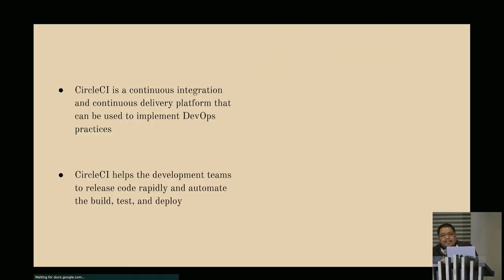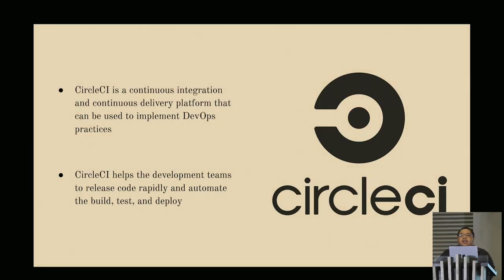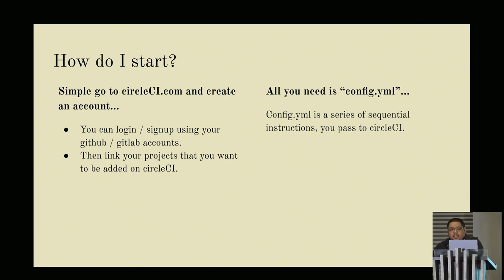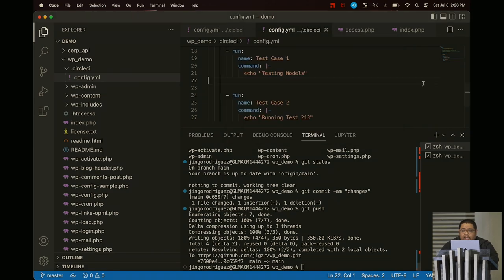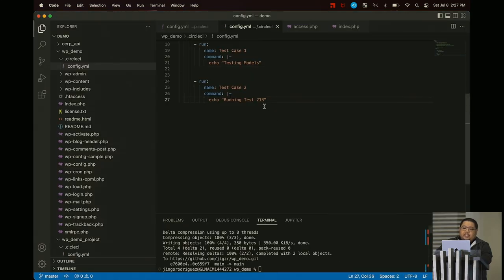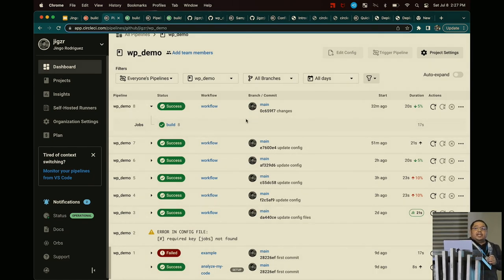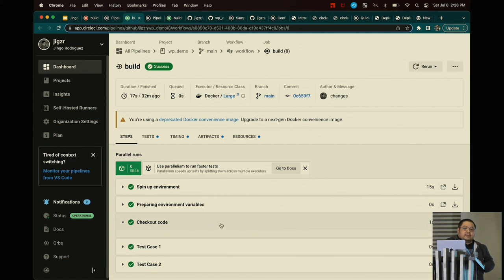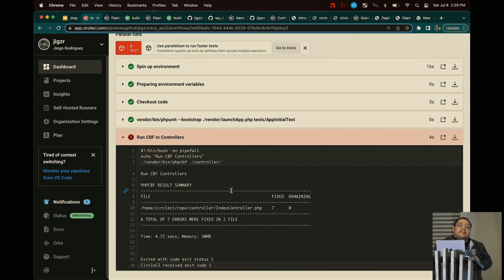Automating WordPress Development with CircleCI: A Guide to Continuous Integration and Deployment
CircleCI is a popular CI/CD tool that can be used to automate the building, testing, and deployment of WordPress applications. This topic will explore how to use CircleCI to streamline WordPress development processes and increase efficiency. We’ll cover setting up a CircleCI pipeline for WordPress, including building and testing WordPress code, managing dependencies, and deploying updates to production environments. We’ll also discuss best practices for using CircleCI with WordPress, such as version control and code review workflows, and integrating with popular WordPress plugins and themes. Whether you’re a WordPress developer looking to automate your workflow or a business owner seeking to improve website performance, this topic will provide practical insights into using CircleCI for WordPress CI/CD.